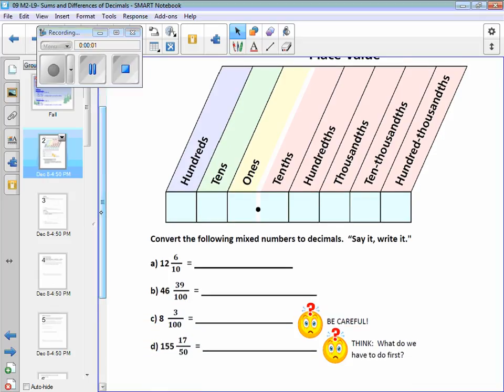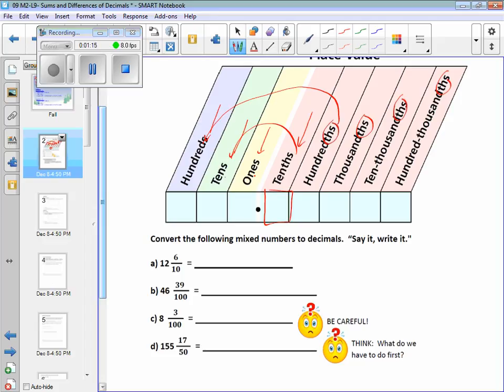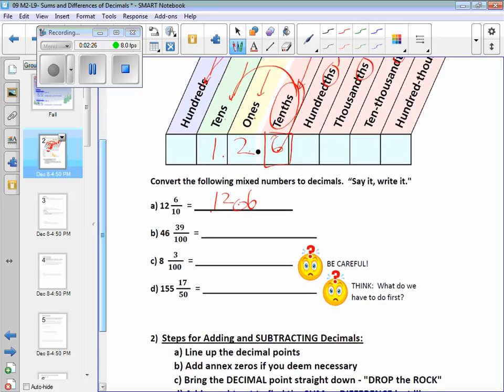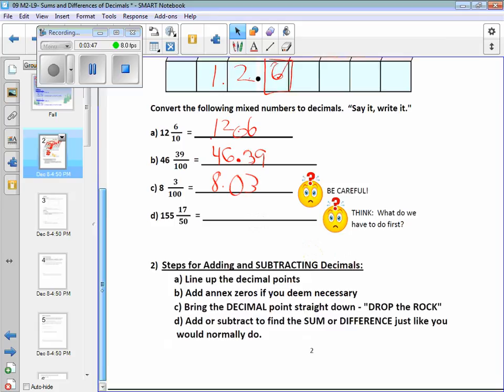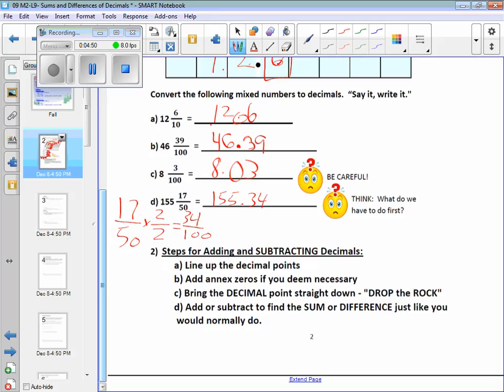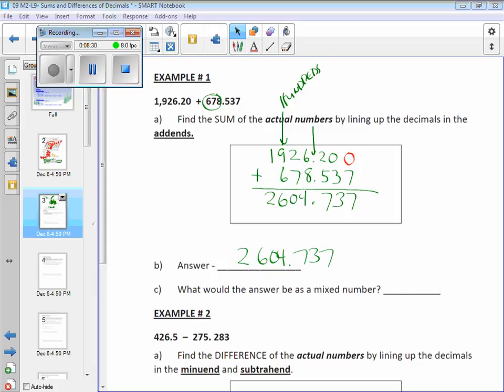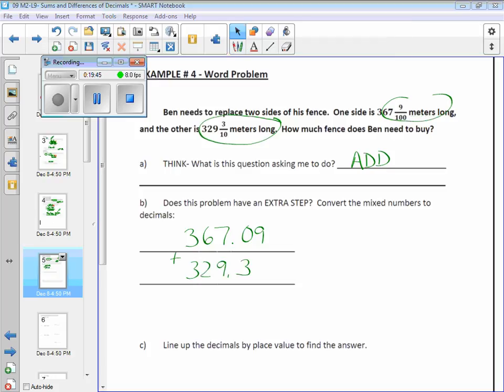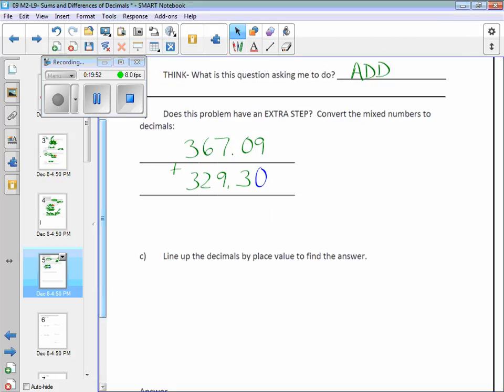09 M2 L9 Sums and Differences of Decimals